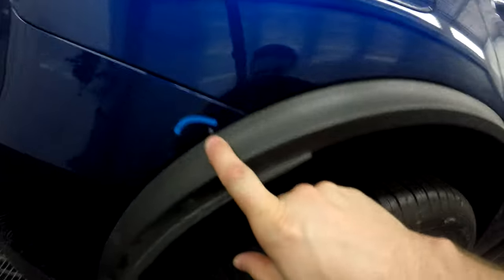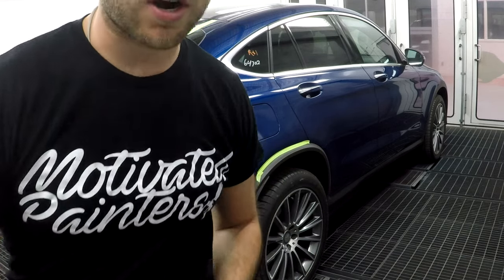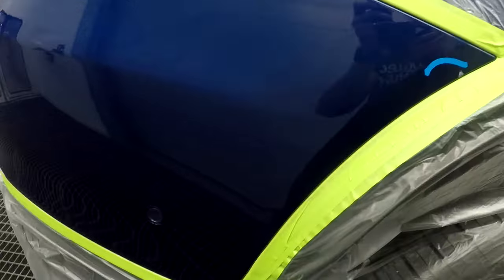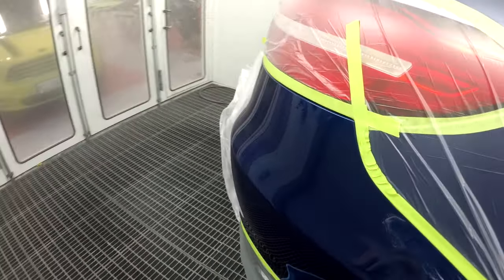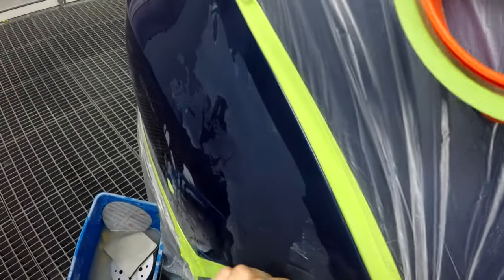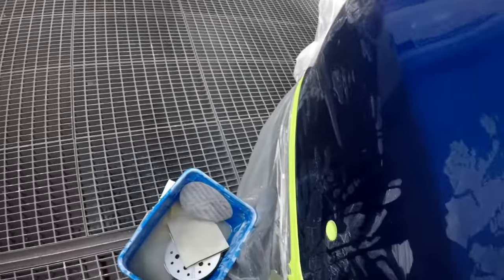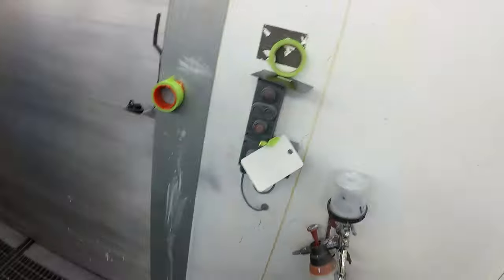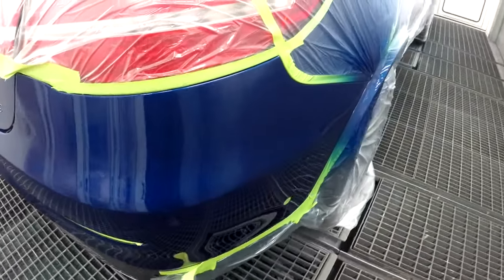How to do a blow in/smart repair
I hope this video on How to do a blow in/smart repair is useful to you in any way!!
tekna basecoat 17 psi through out the whole base period
iwata ws400 14hd at 30 psi for blow in

I used SPRAY MAX BLENDER 3680093